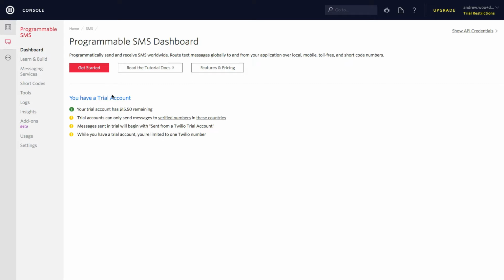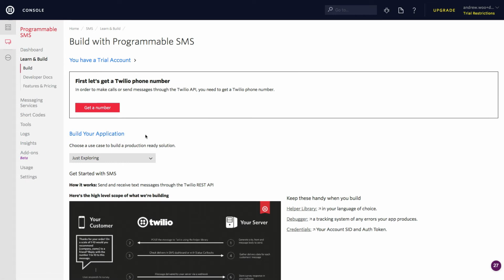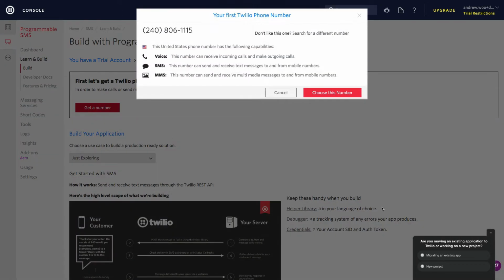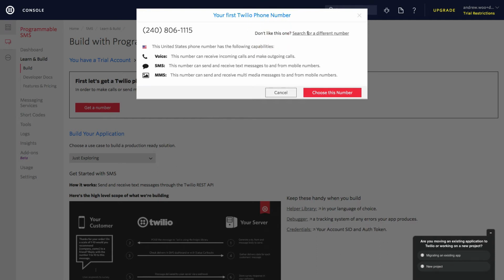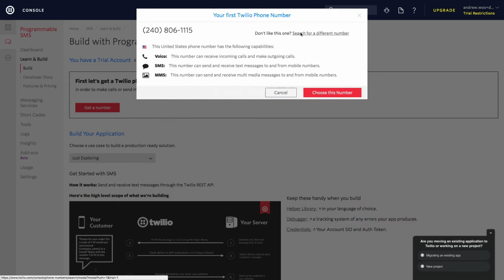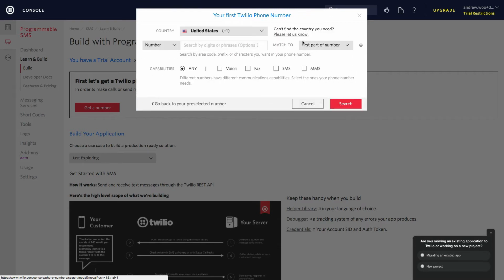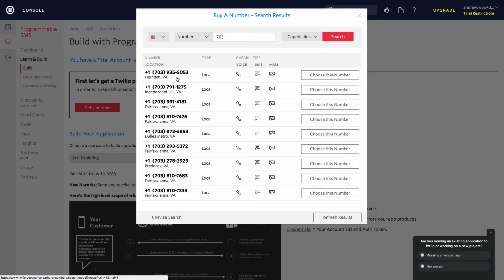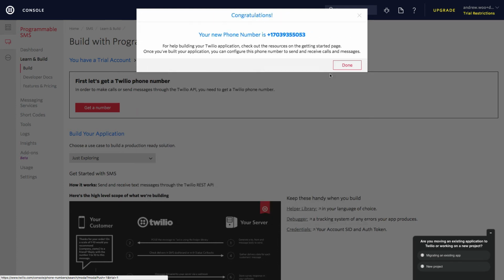How to Buy a Twilio Number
Shows how to buy a Twilio phone number to use for sending text message alerts in Automaid (formerly Launch27).